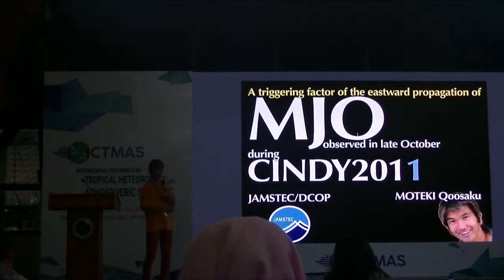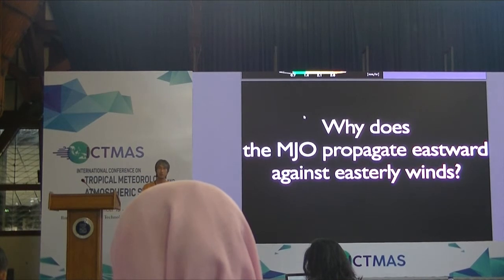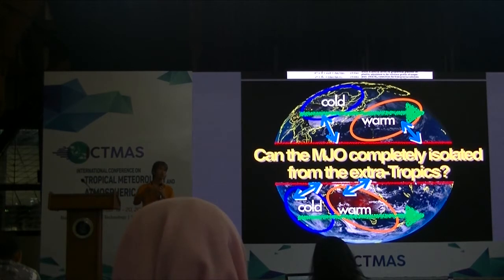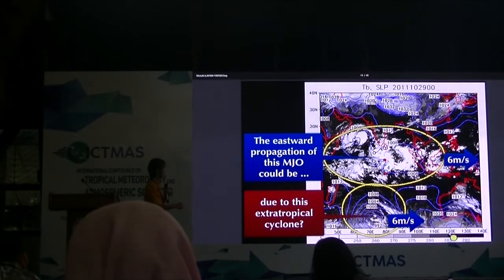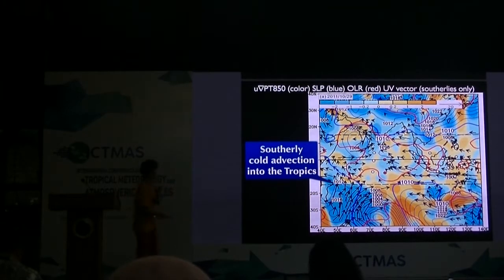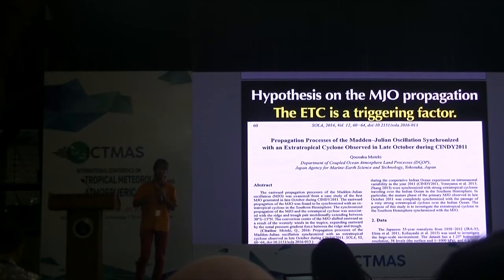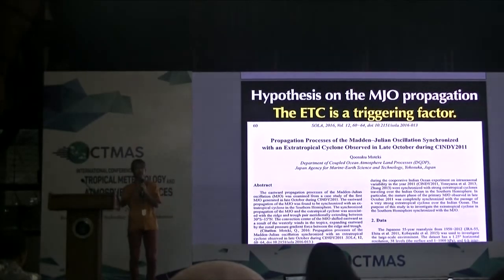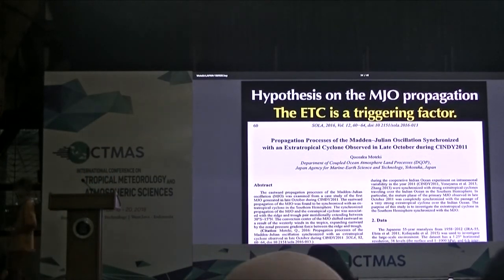愛してますモテサク ICTMAS Motesaku180920 MJOの東進シナリオ